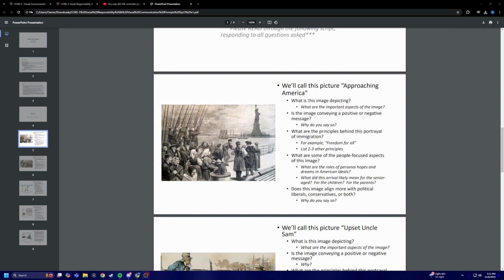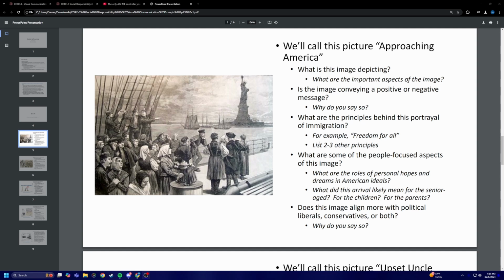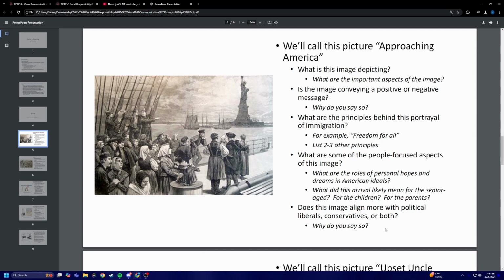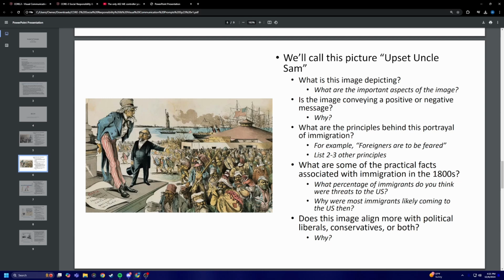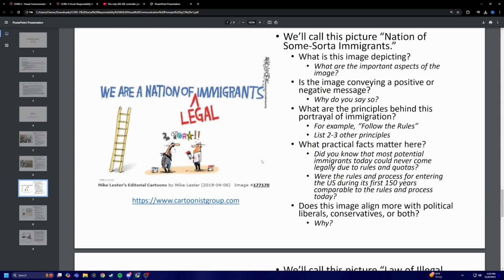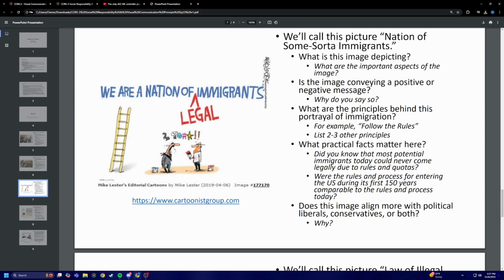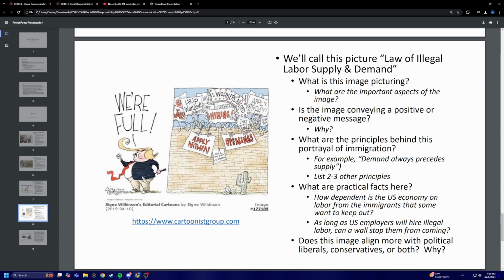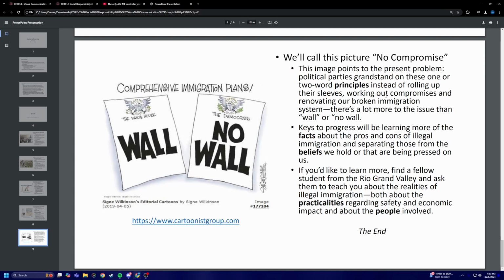You wouldn't understand...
a short discussion on hubris, cowardice, and the human condition.